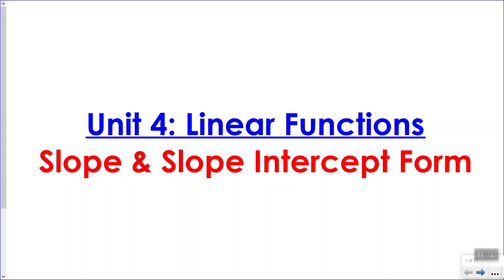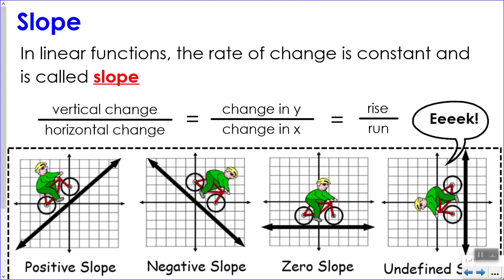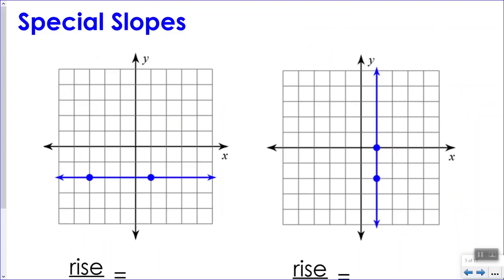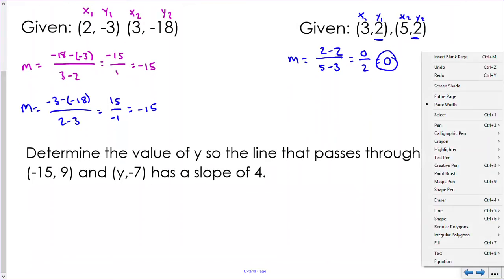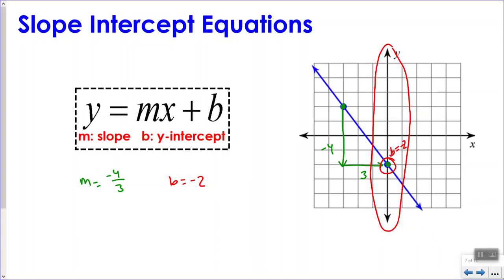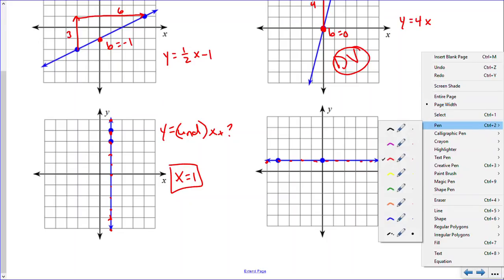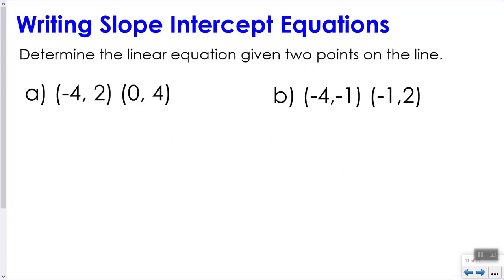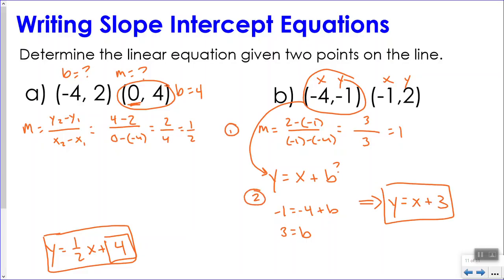4.2 - Slope & Slope Intercept Form